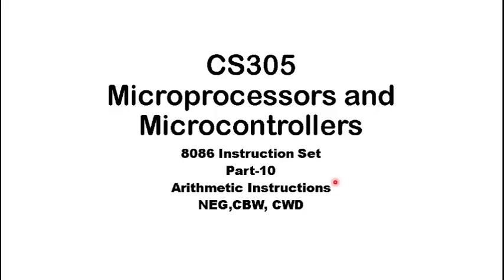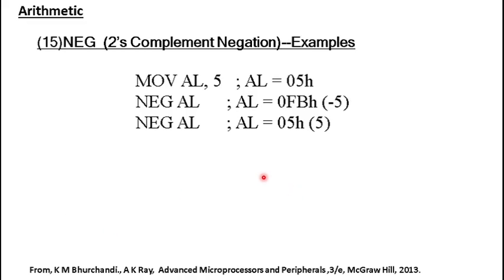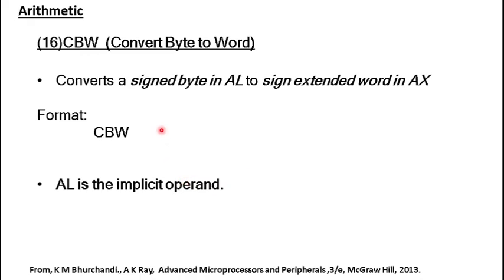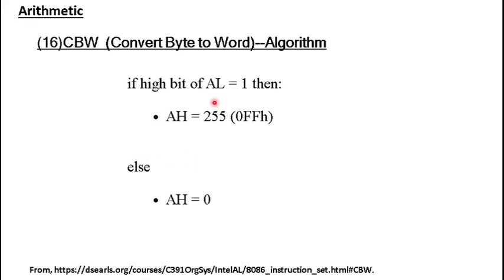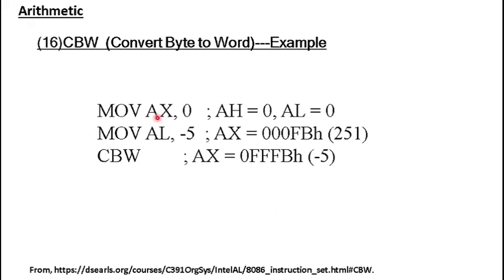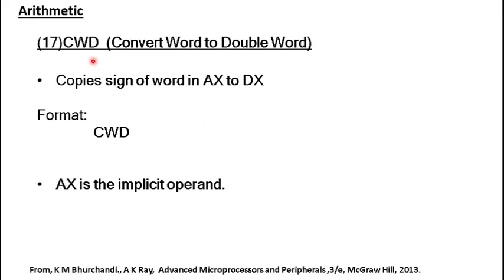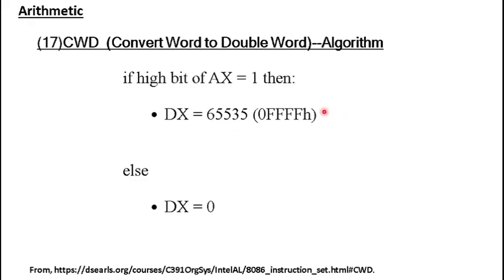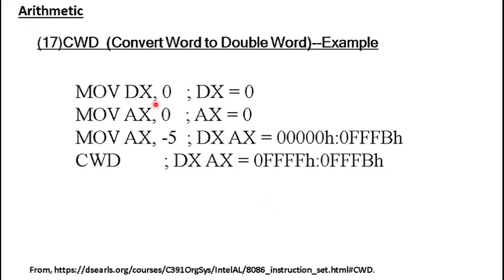8086 Instruction Set--NEG, CBW & CWD Explained with Examples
This video explains key arithmetic instructions of the 8086 microprocessor—NEG, CBW, and CWD—with step-by-step examples and binary interpretation. You’ll understand how two’s complement, sign extension, and register operations (AX, DX) are used to perform arithmetic efficiently in assembly language.

📘 In this video, you will learn:

Concept and working of the NEG instruction (two’s complement logic)

Conversion of byte to word using CBW (Convert Byte to Word)

Conversion of word to double word using CWD (Convert Word to Double Word)

Understanding of sign extension and register pair operations (AX–DX)

Practical examples of signed arithmetic in 8086 assembly

🎯 Aligned with KTU CST307 Module 2 – Addressing Modes and Instruction Set (2019 Regulation).

📺 Watch the complete Microprocessors and Microcontrollers (KTU CST307) playlist to master the 8086 instruction set.